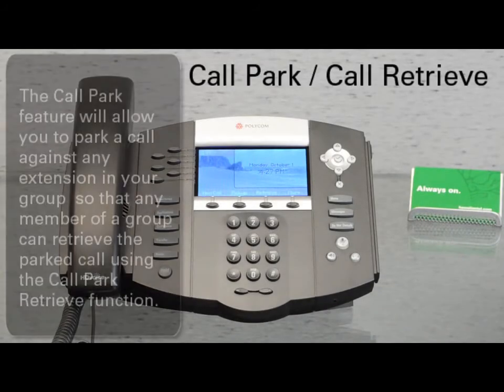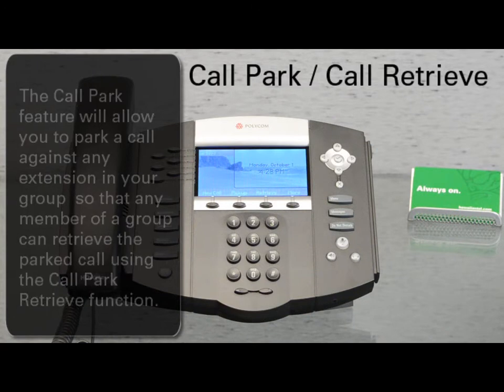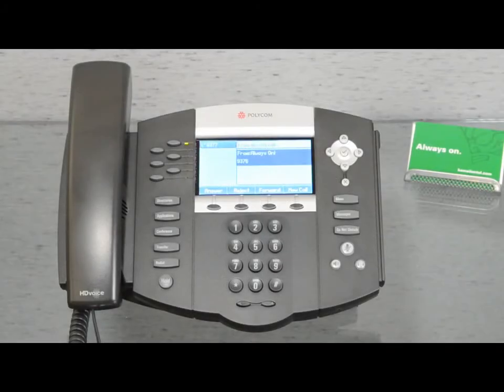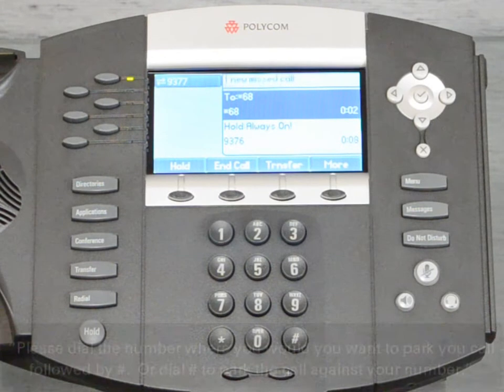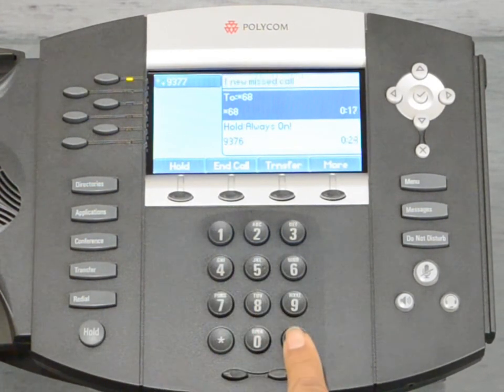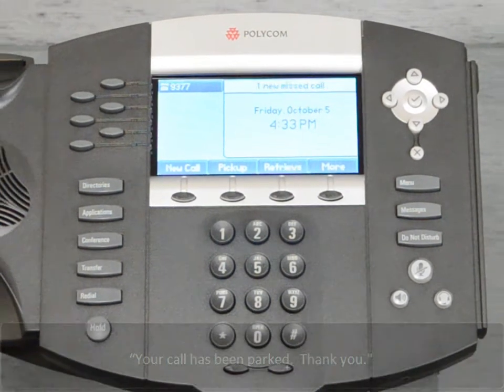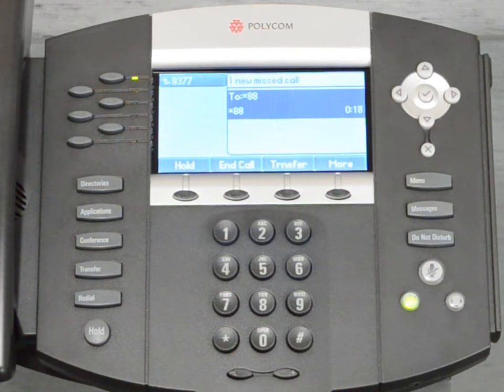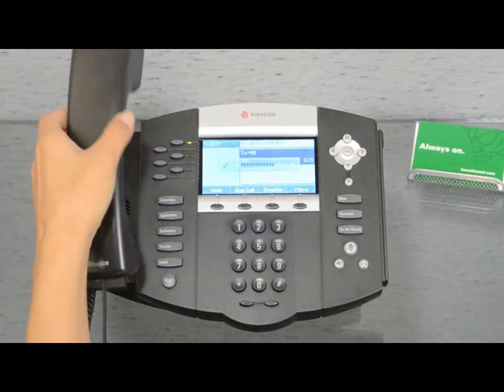Polycom 560/670 - How to Park & Retrieve Calls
How to Park and Retrieve a call using a Polycom SoundPoint IP560 or 670 on Hawaiian Telcom's Hosted Voice service.